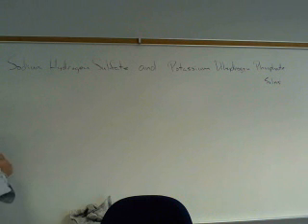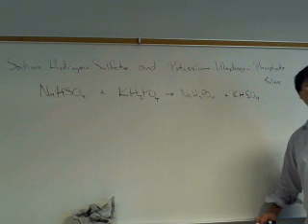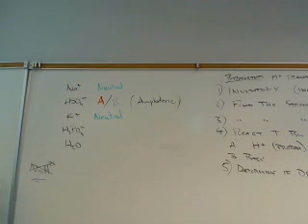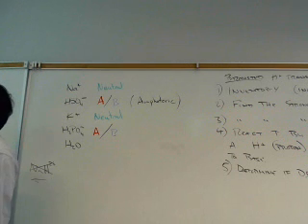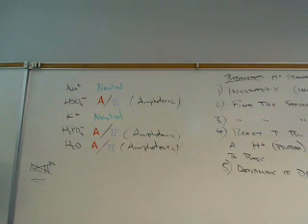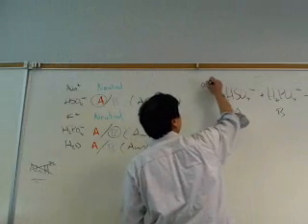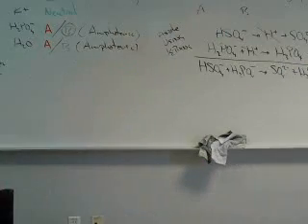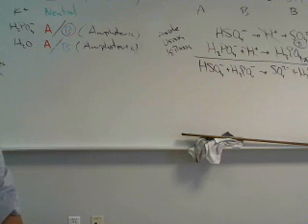Chem 1A 1196 092914 pt1